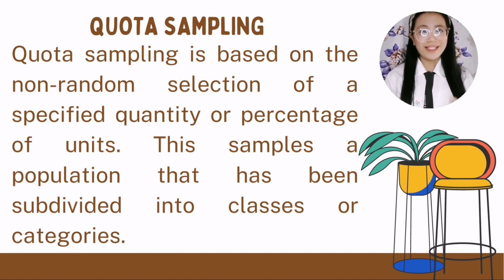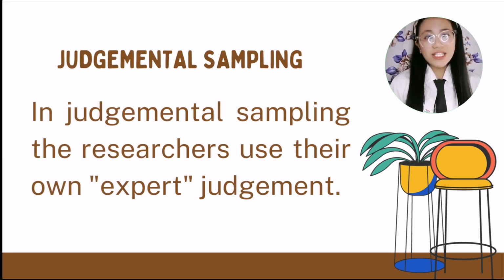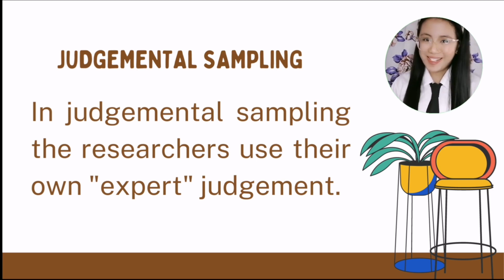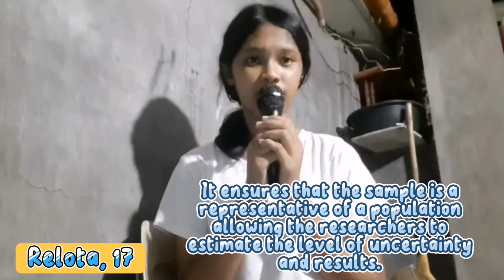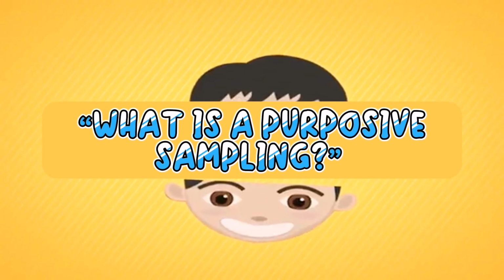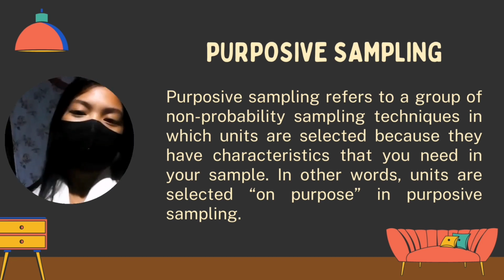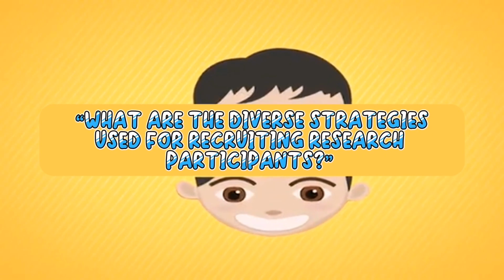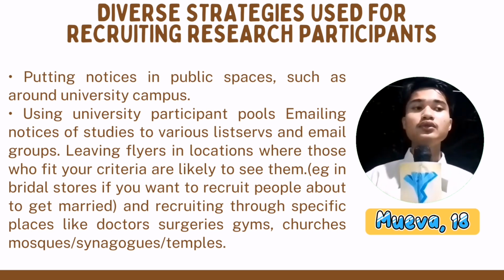QUALITATIVE SAMPLING METHOD | group 7 - HUMSS 11 A